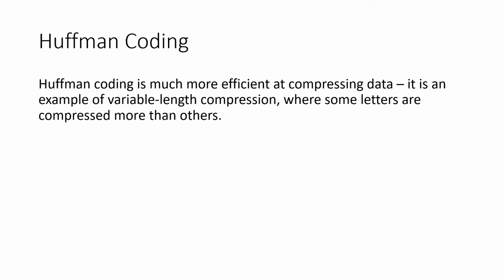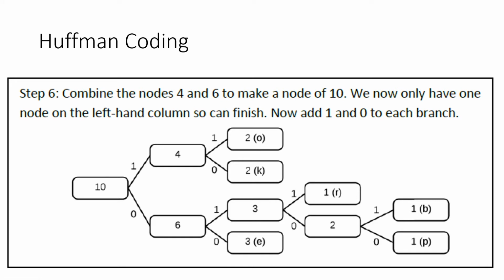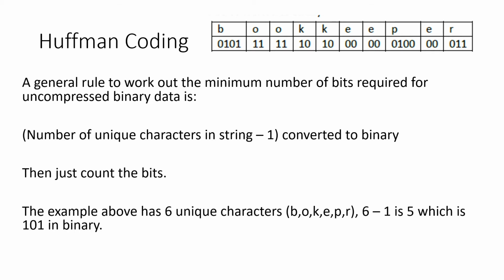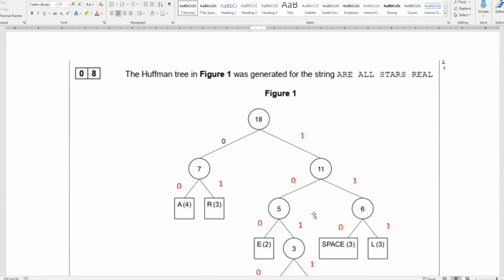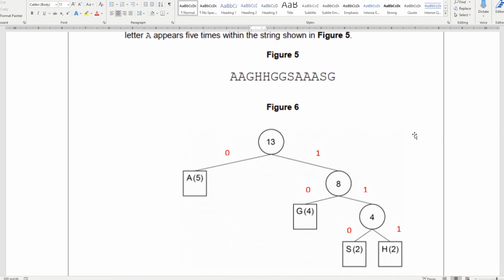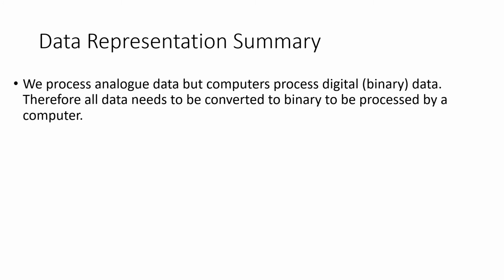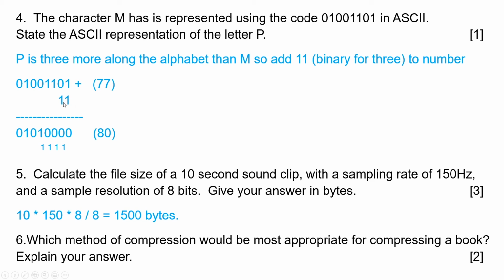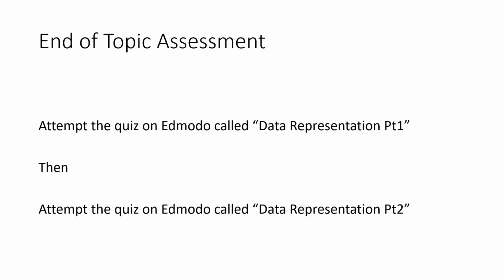7 Representing Data - Huffman Coding and Summary GCSE Computer Science AQA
This series of episodes is for AQA GCSE Computer Science dealing with Data Representation. This episode talks about how to compress data with Huffman coding and how to interpret Huffman trees. It shows you how to calculate the number of bits required to store a piece of data compressed using Huffman coding. It finishes with a summary of the Data Representation topic and with some questions to complete.